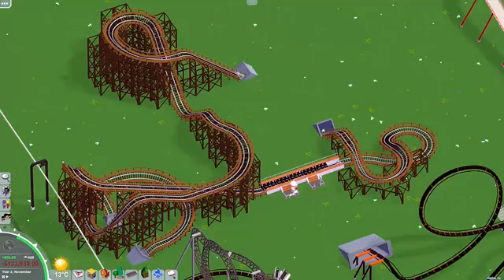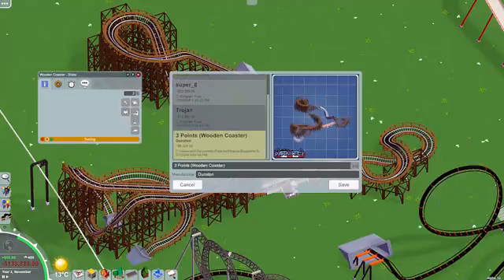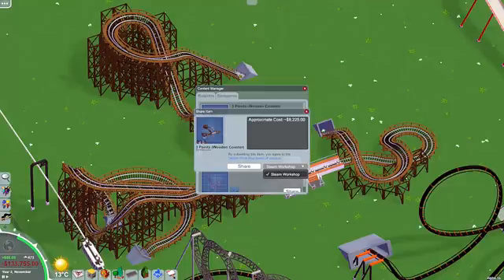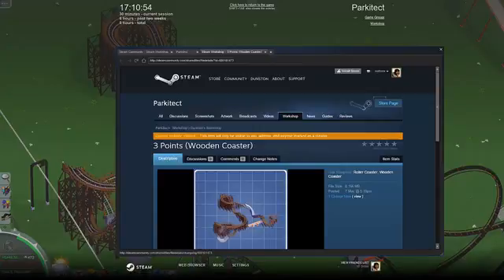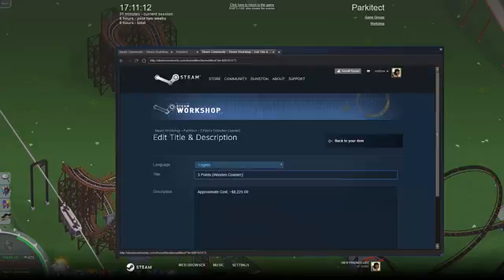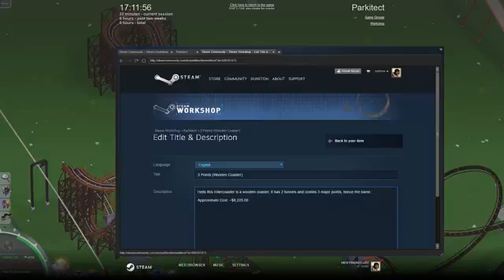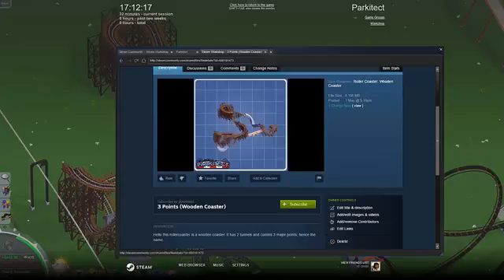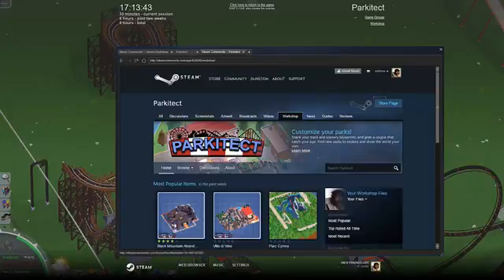How To Upload Onto The Steam Workshop In Parkitect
Today I'n going to show you how to add things to the steam workshop! This method works in the game Parkitect, as I show you how to upload your rollercoaster blueprints!

Gameplay: